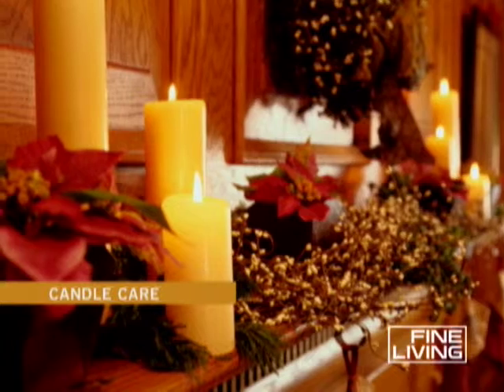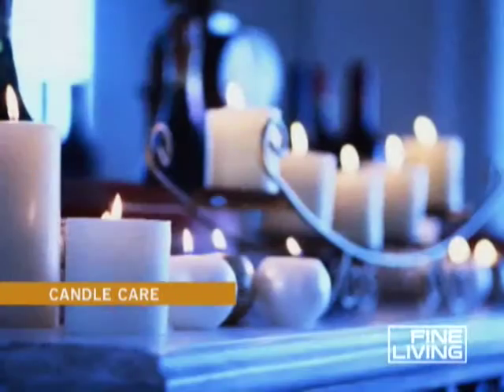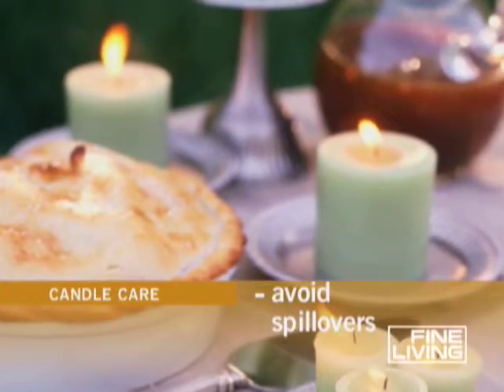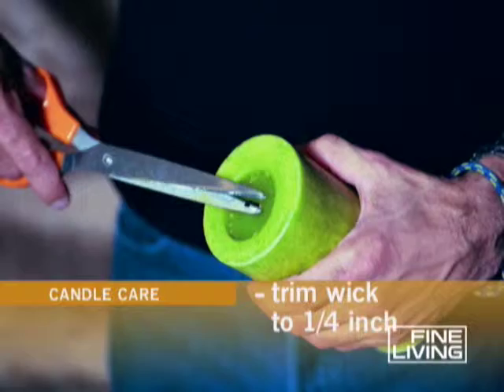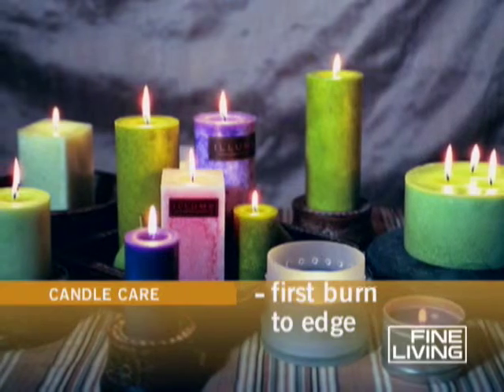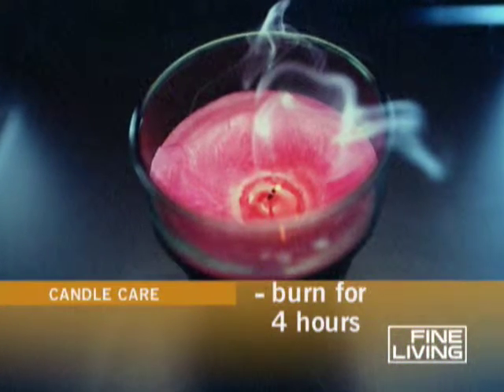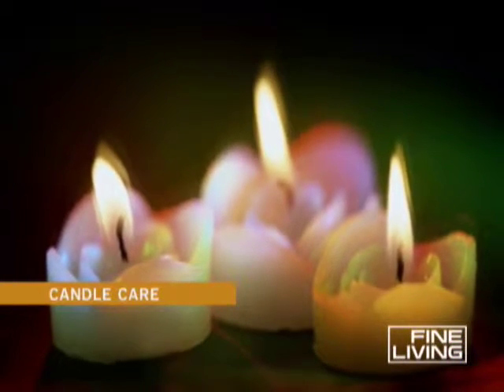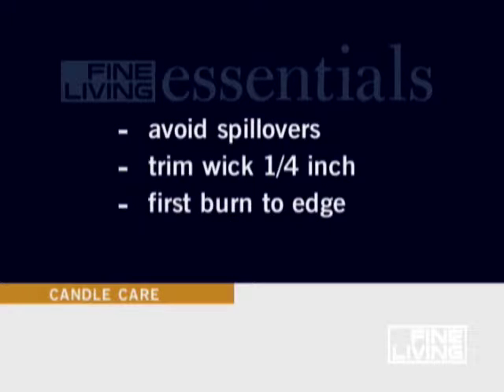Holiday Candle Tips-Fine Living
Common sense tips for lighting, burning & extending the life of candles.   This video is part of   Fine Living Essentials show   hosted by Narrator . SHOW DESCRIPTION :Helpful hints are offered throughout the day on FINE LIVING Network in segments called Fine Living Essentials. These one-minute pieces are filled with ideas, information and a whole lot of inspiration. From the proper way to taste wine to drag racing, from how to evaluate a charity to how to make the perfect bed, FINE LIVING has hundreds of Essentials. The information covers five categories: Adventure, Everyday, Favorite Things, Personal Space and Transportation.